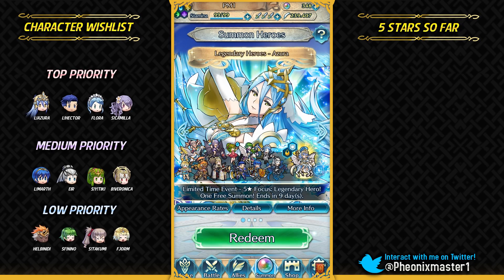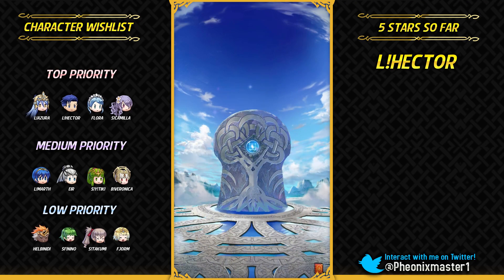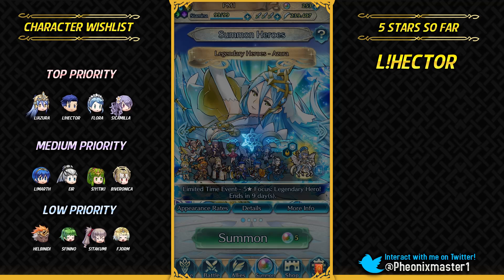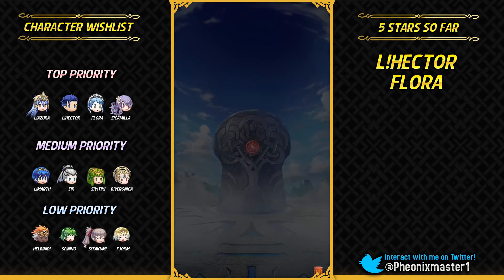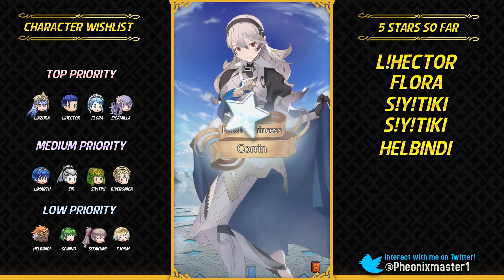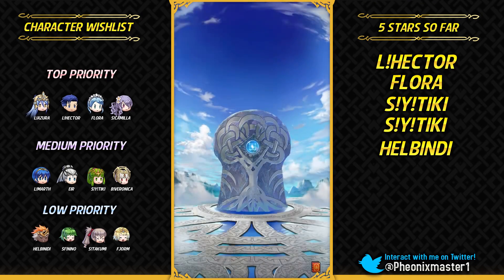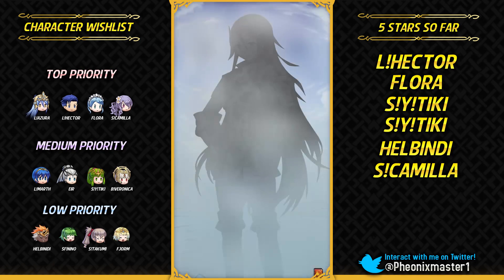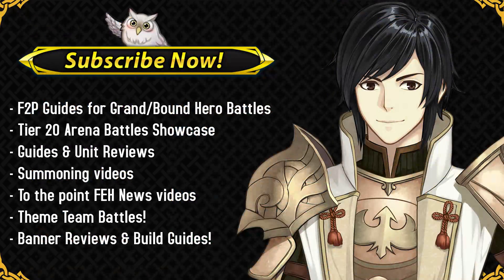Fire Emblem Heroes - 300+ Orbs Summons: Legendary Azura Summoning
What's up guys and welcome to my Fire Emblem Heroes Summoning session. In this session, I spent 300+ Orbs to summon on Azura's Legendary Banner.

✦ Check IVs without closing the game with
Bolganone! -